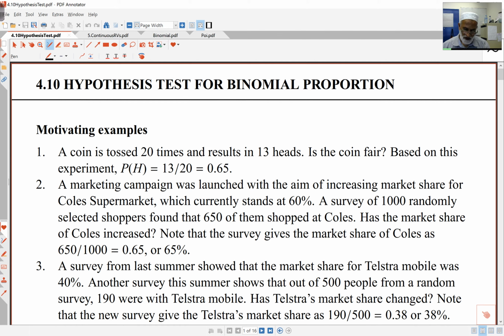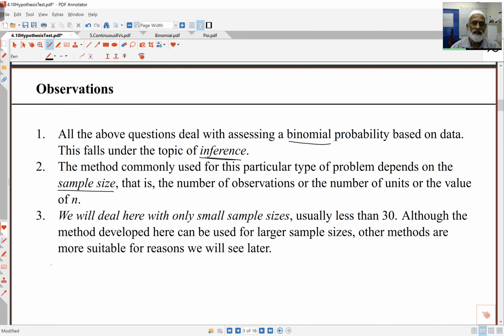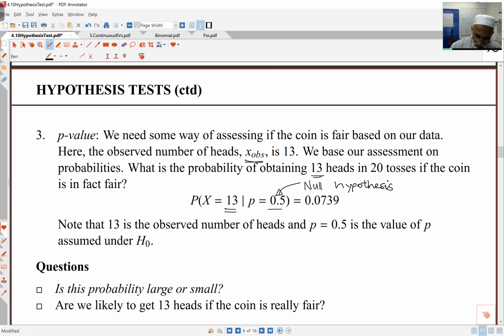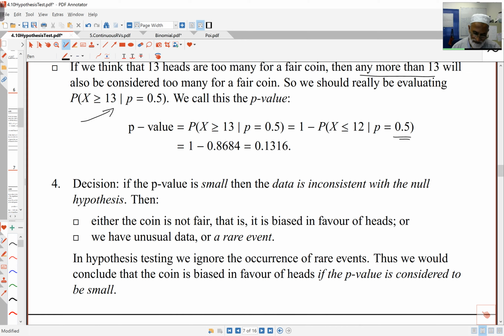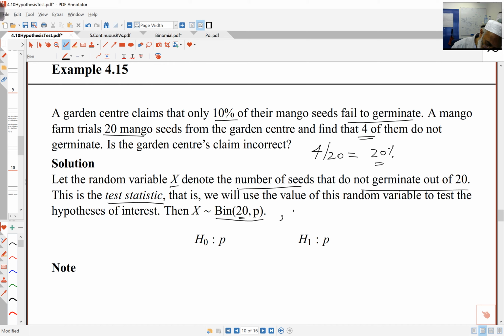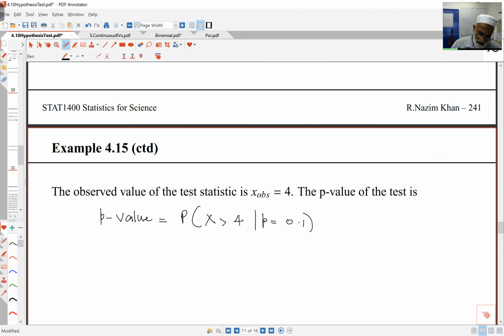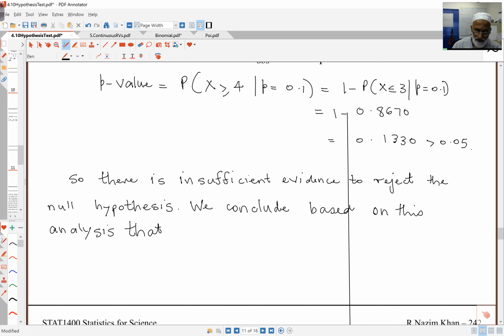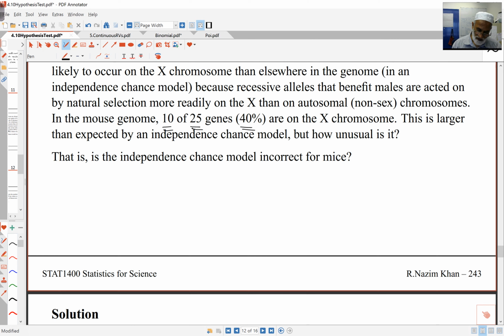4 10BinomHyp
Hypothesis test for Binomial proportion